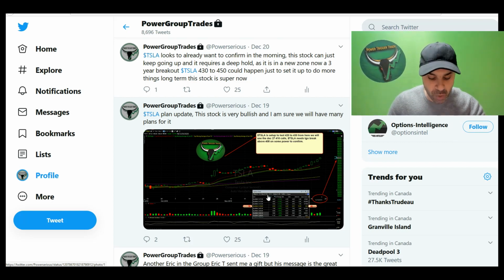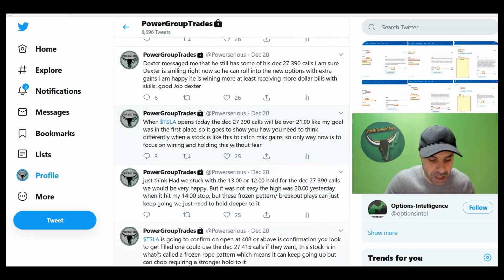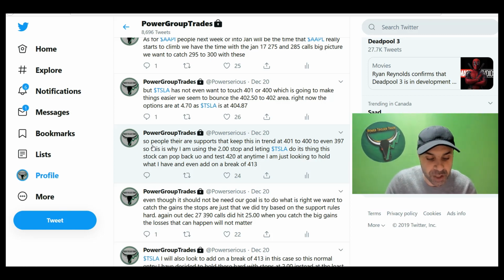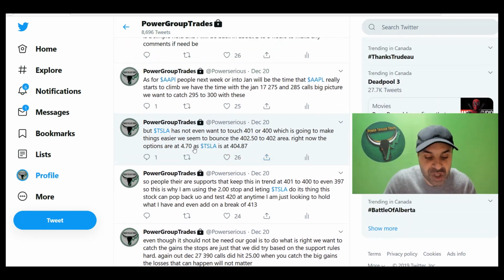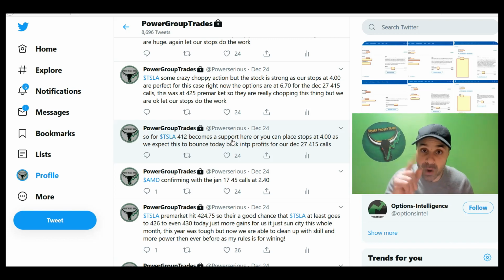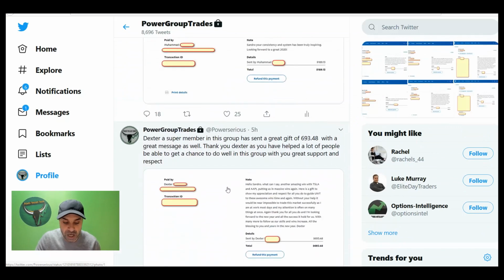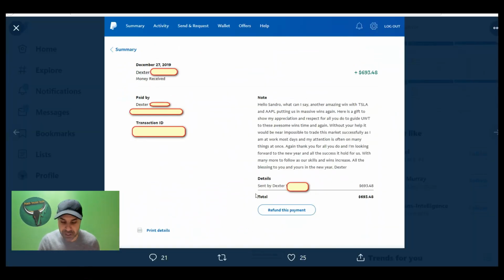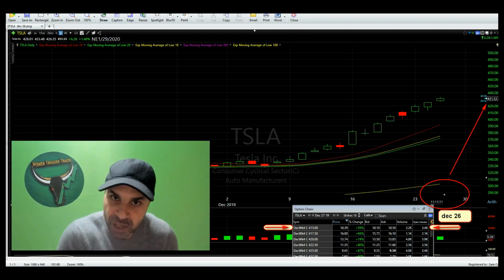succeed with options $TSLA dec 27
This has been a back to back to back win for us for $TSLA options. In this Video I explain the dec 27 415 calls and how we had 3  3rd time ins a row greater the 100% gains in $TSLA options. I manage plans like this in my group inside of PowerGroupTrades.